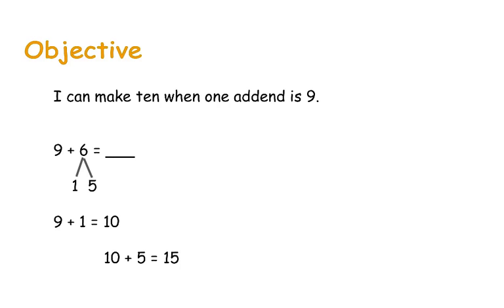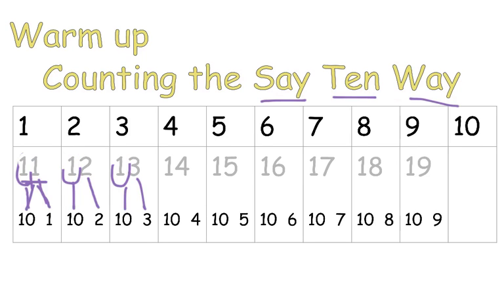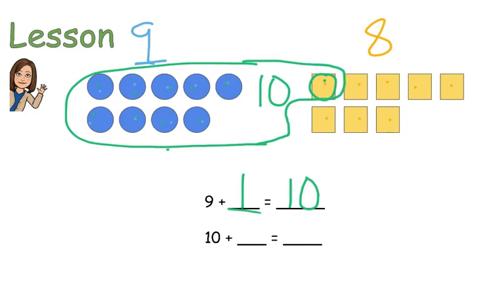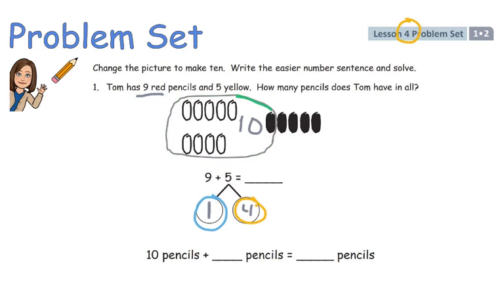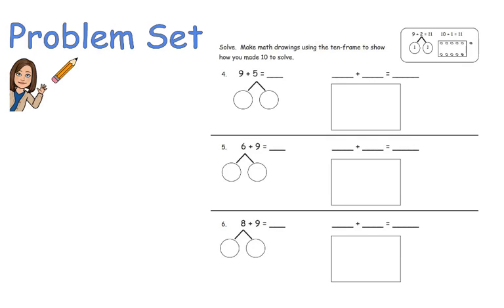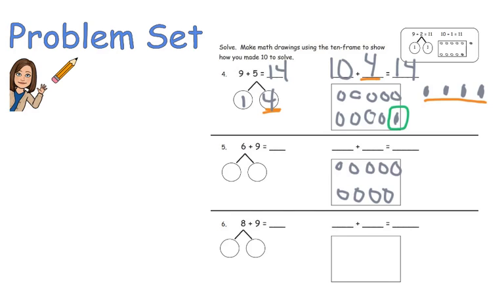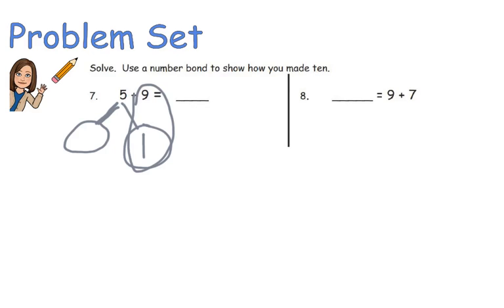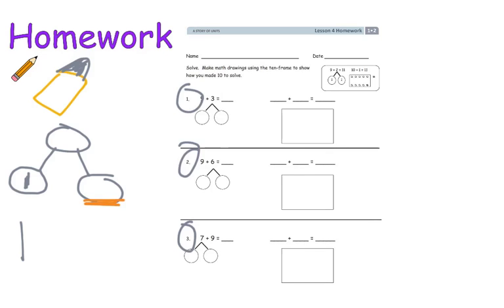Math M2 L4